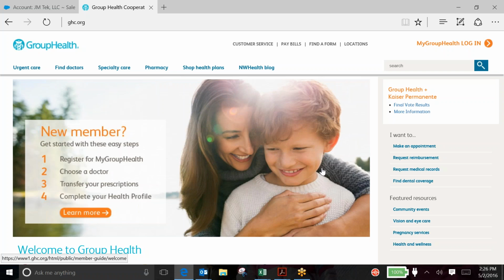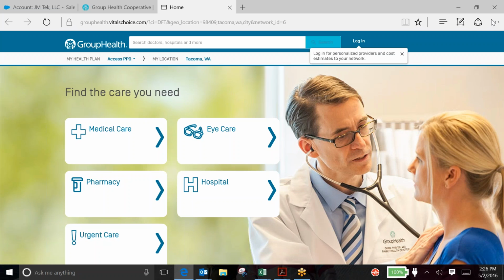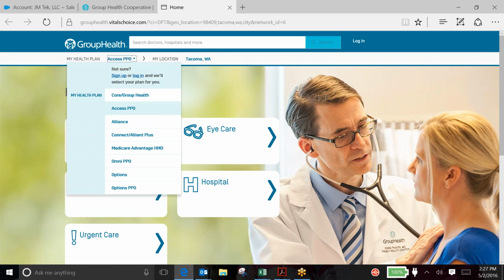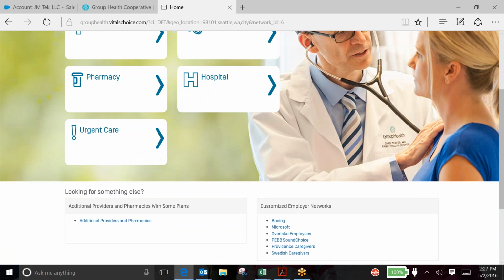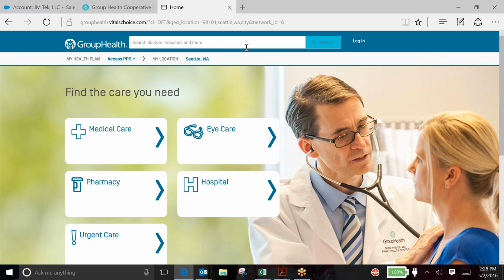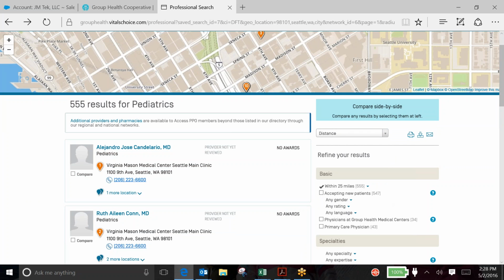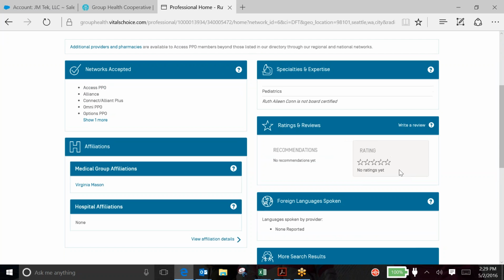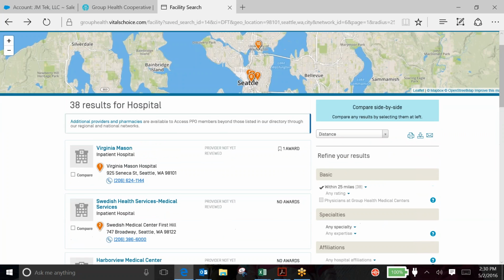Group Health Provider Look Up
Dave Maddock demonstrates how to use the Group Health on-line provider look-up tool.